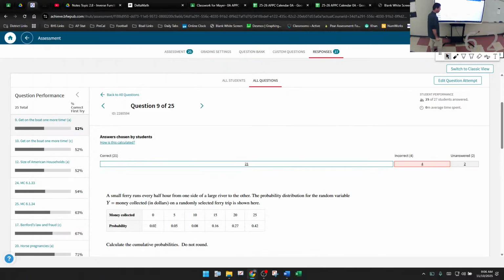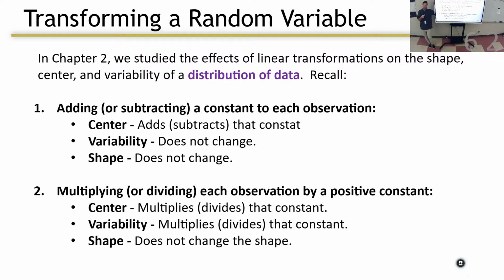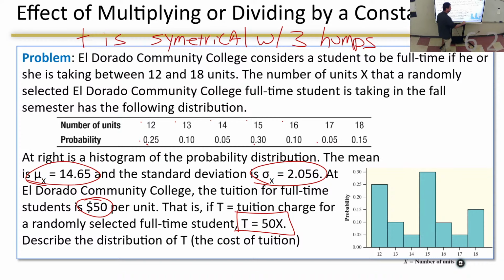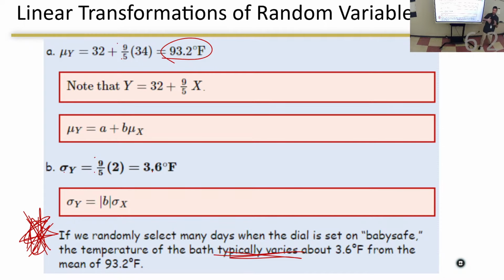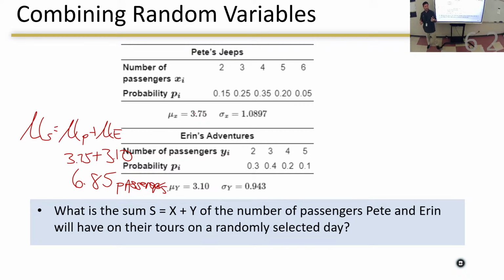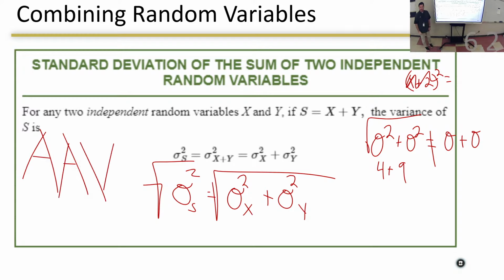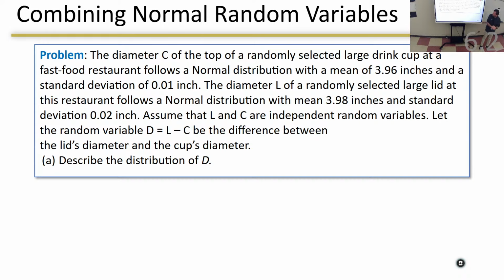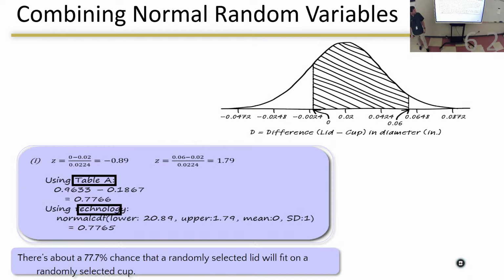6.2; Trasforming and combining random variables